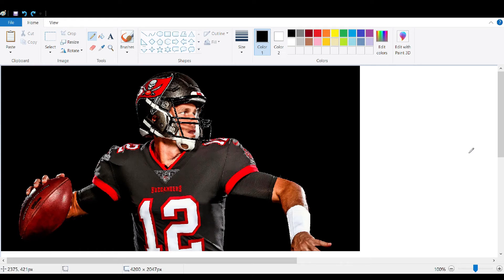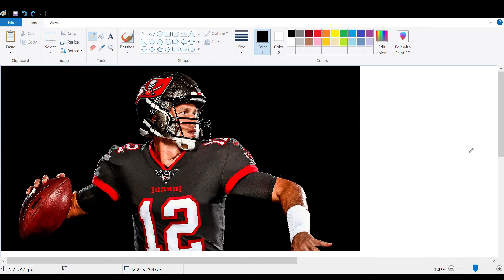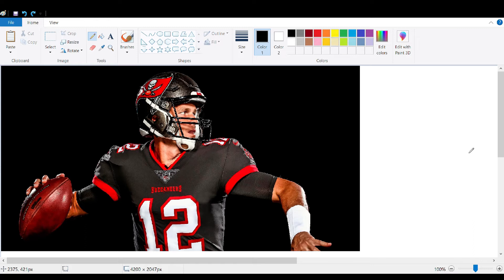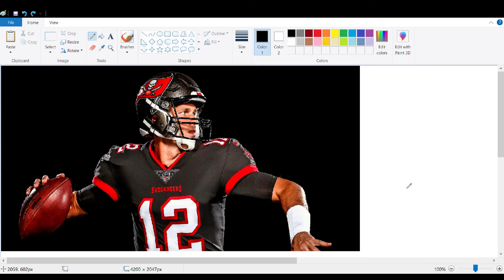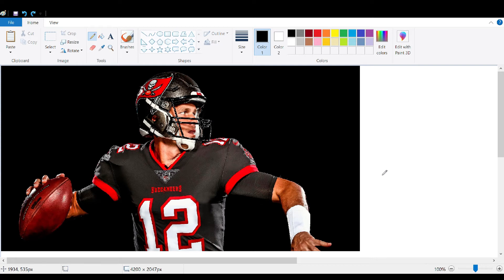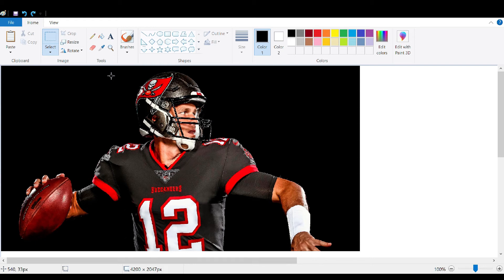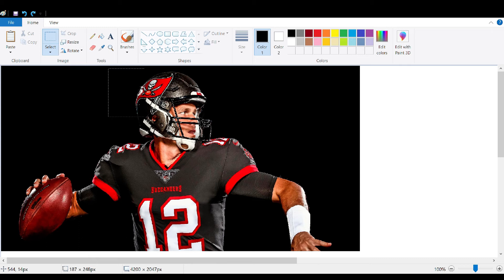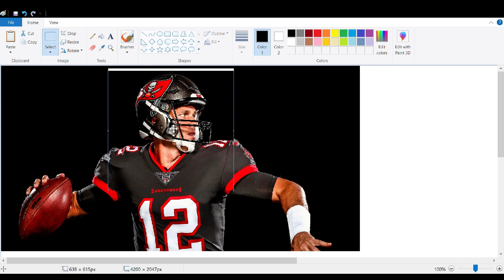Selecting a picture in Paint | How to use Microsoft Paint | In 1 Minute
The purpose of this video is to show how to select a picture in Microsoft Paint. This can also serve a cropping a video.